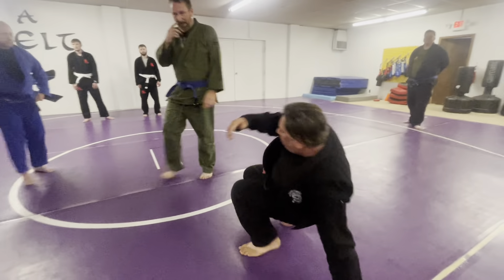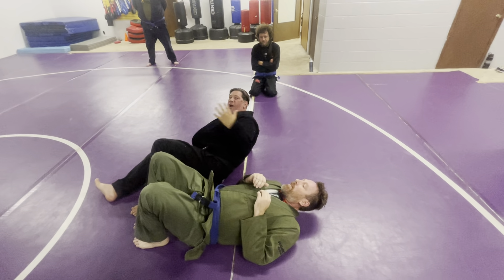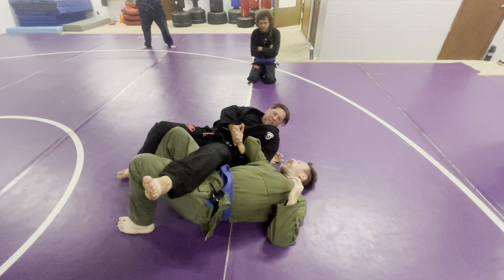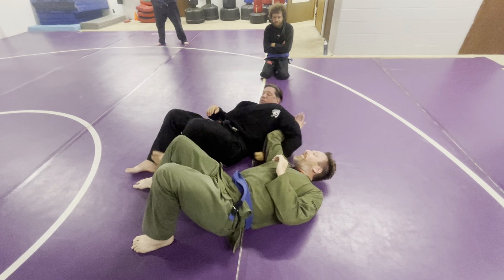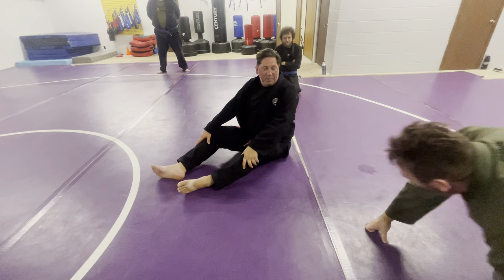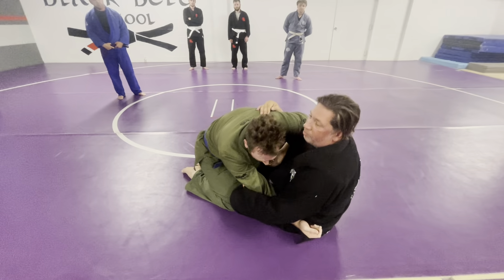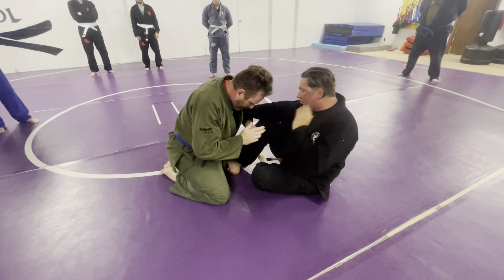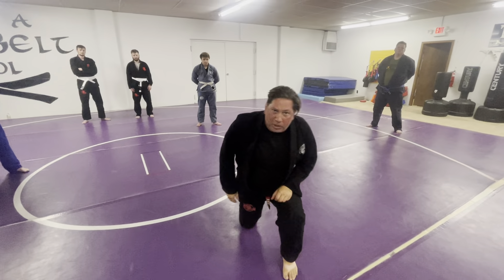Judo Gene Lebell's Secret Submission for BJJ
With the passing of Judo, grappling and overall LEGEND Gene Lebell I decided to make a video showing a crazy submission I learned from Gene Lebell in the 1990's.

Nicknamed "The Godfather of Grappling", Gene Lebell popularized grappling in professional fighting circles, serving as a precursor to modern mixed martial arts. He worked on over 1,000 films and TV shows and authored 12 martial arts books.